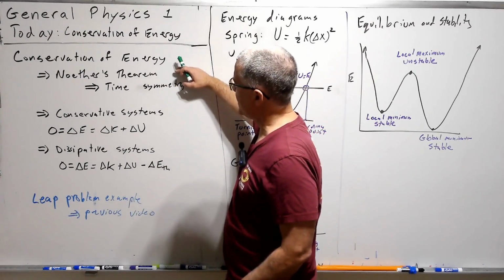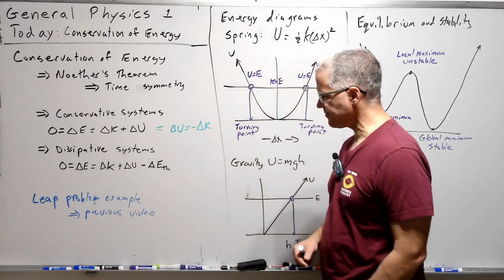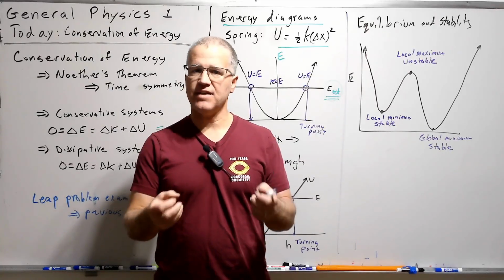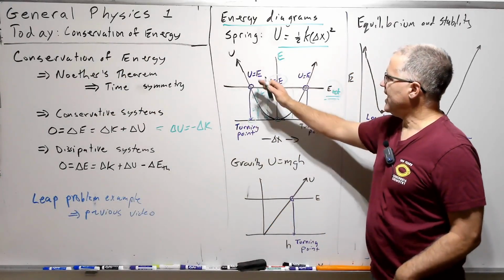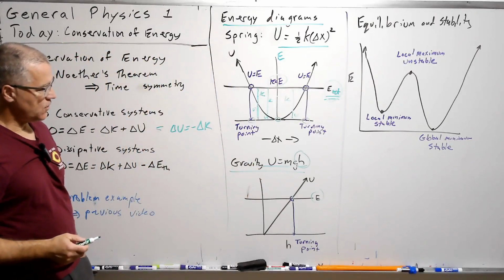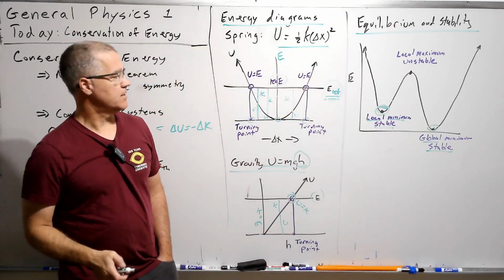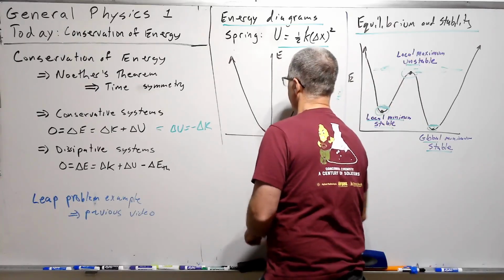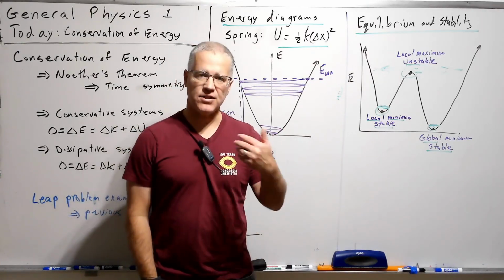General College Physics 1: Lecture: Conservation of Energy -- Energy Level Diagrams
In this lecture, we combine the ideas of work, kinetic energy, and potential energy into the principle of energy conservation. We show that in the absence of non-conservative forces, the total mechanical energy of a system remains constant. We then examine how friction or drag causes mechanical energy to be transformed into other forms.

Key Concepts
• The Work–Energy Theorem
• Total mechanical energy
• Conservation of energy in isolated systems
• The effect of non-conservative forces (friction, drag)

Suggested Textbook
Any non-calculus-based college physics textbook provides a strong supplement.